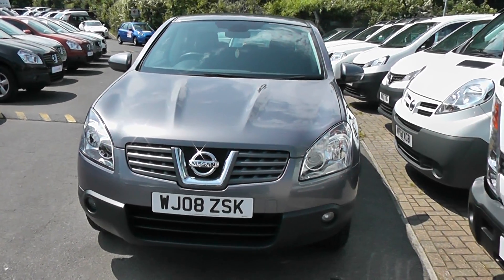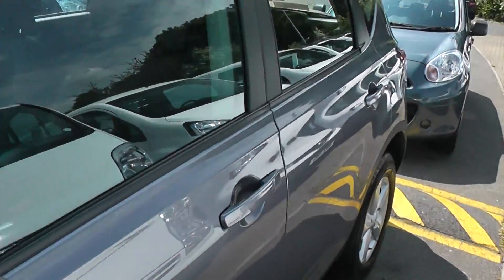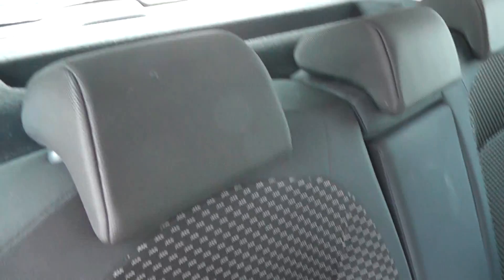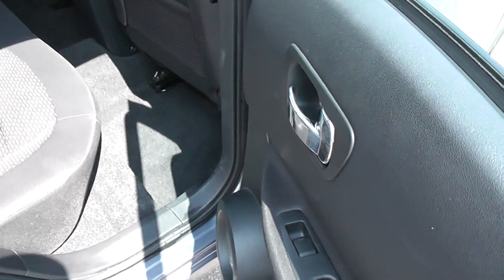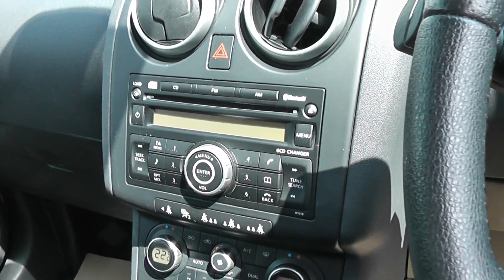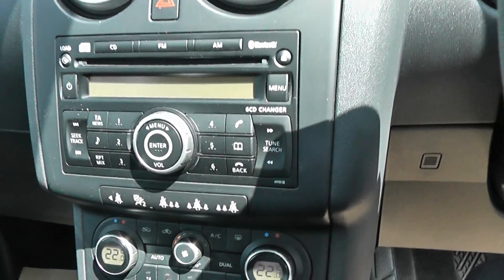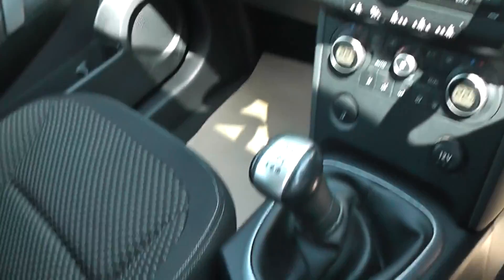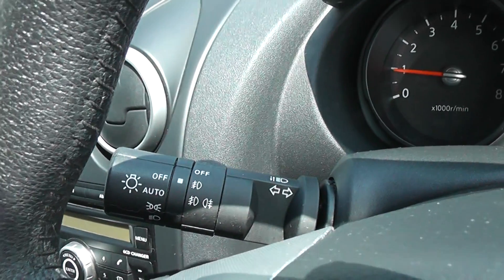Used Car, Nissan, WJ08 ZSK, Wessex Garages, Pennywell Road, Bristol